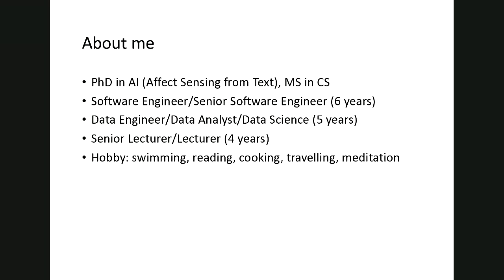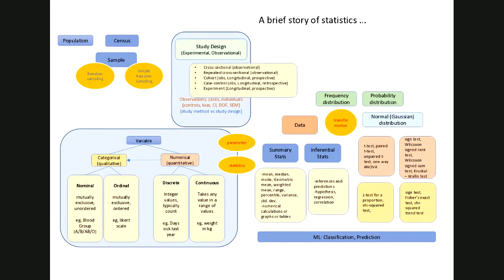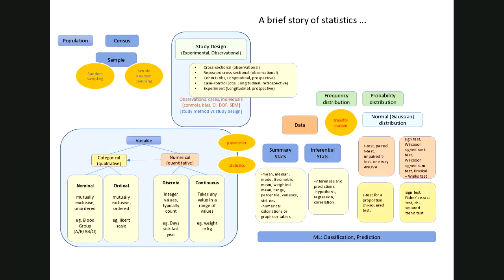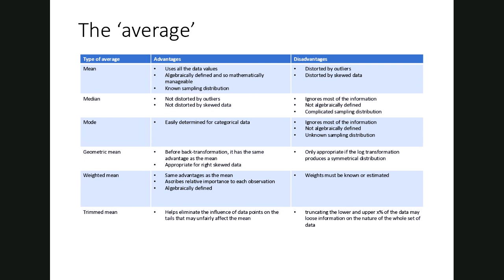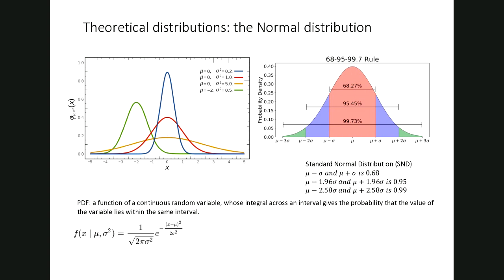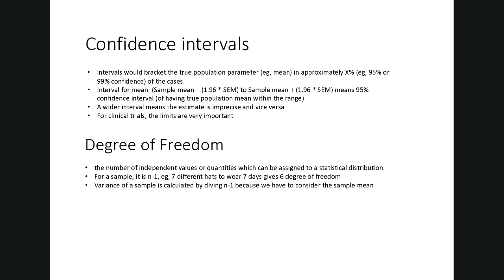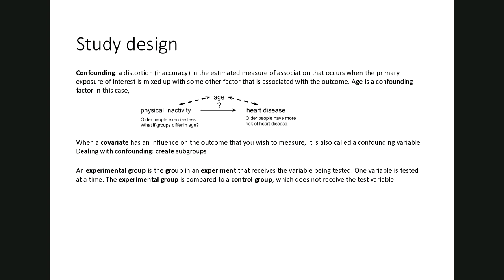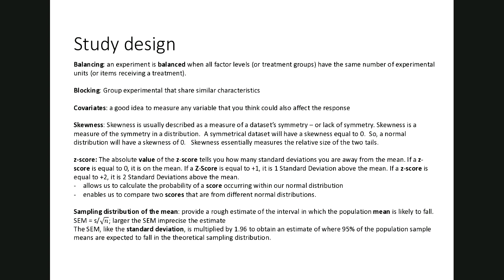collab recording Week1 Wednesday